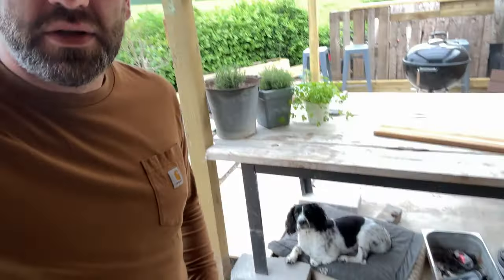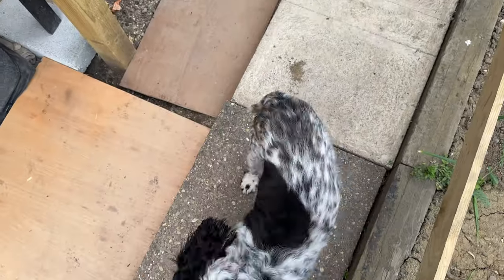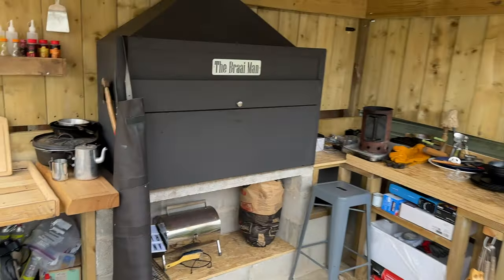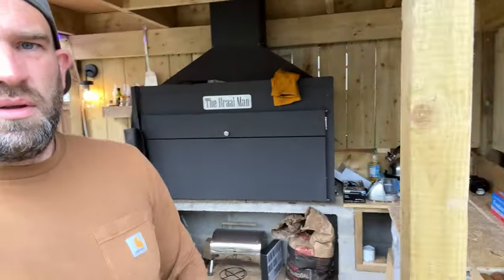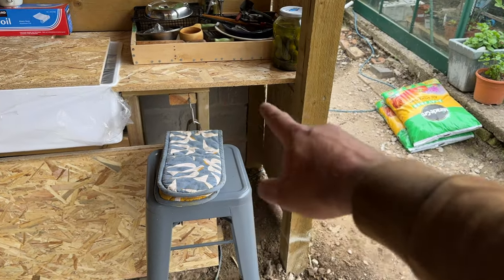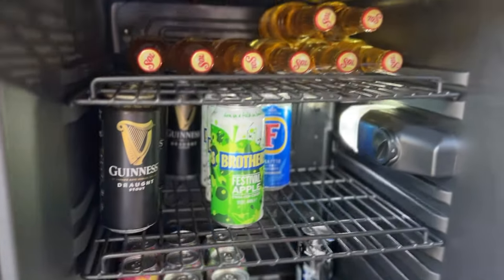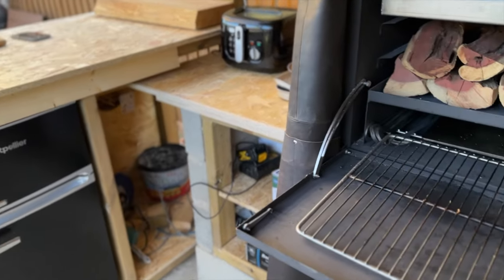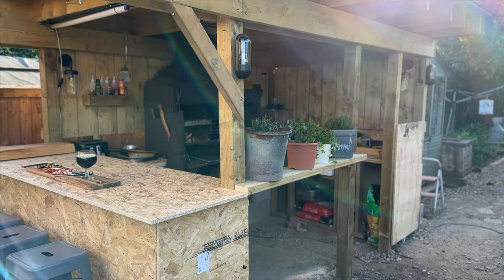BBQ Shack Build - Part 6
Part 6 of my BBQ shack / Outdoor Kitchen build.
Pretty slow progress due to other commitments, but mainly me being lazy, but a few extra bits and bobs completed.
I now have something that resembles a bar area and my sink and hob are in place ready for plumbing up.
If you have any questions, or more importantly advice, please drop a comment.